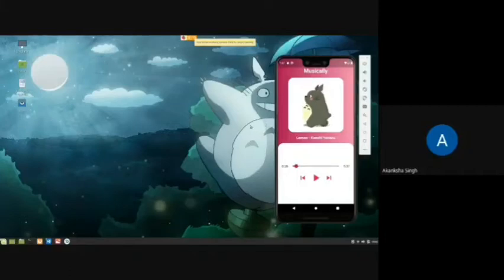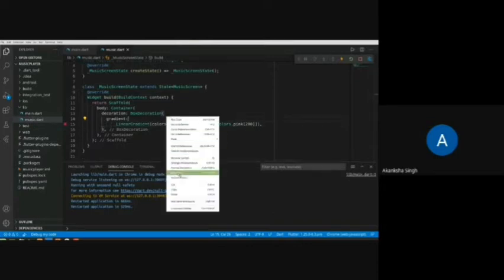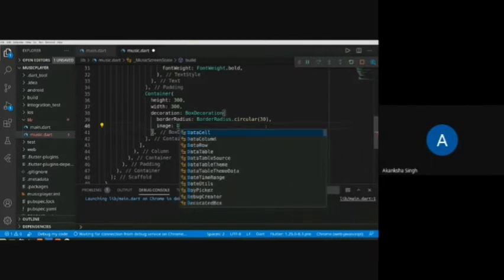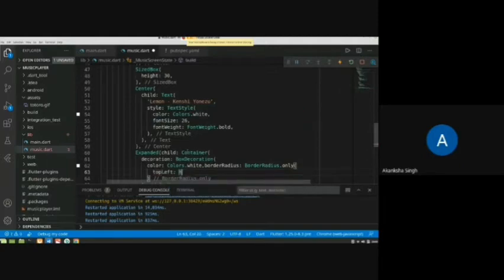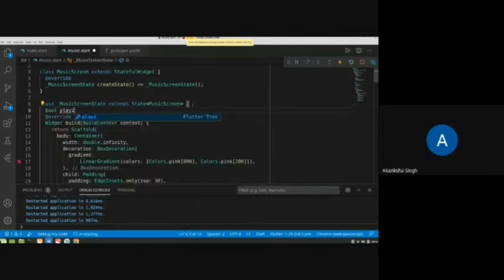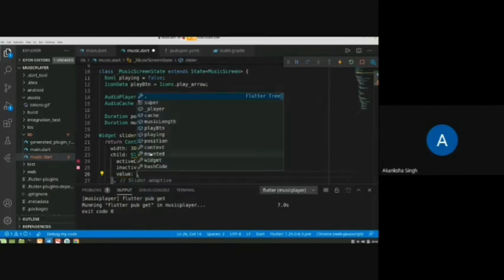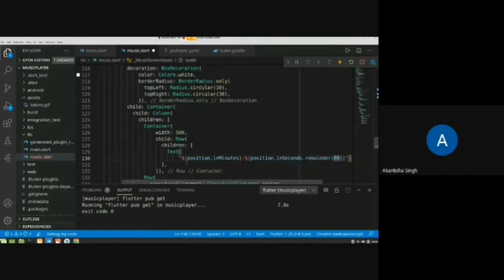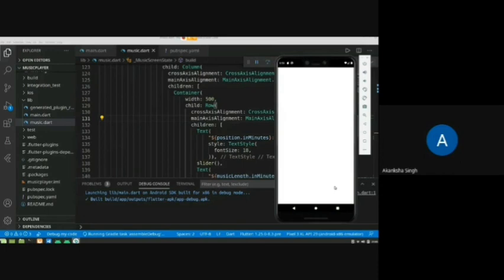Flutter Music Player App